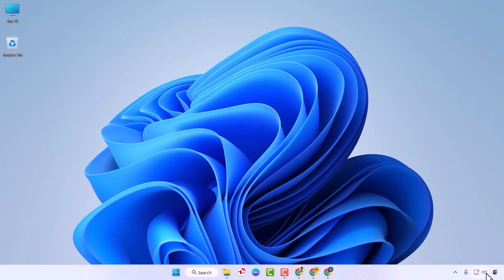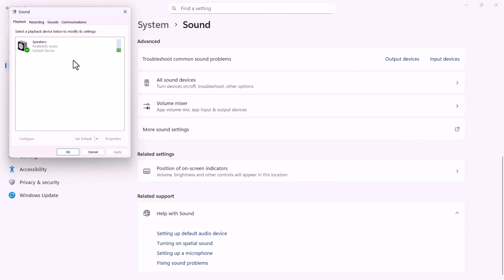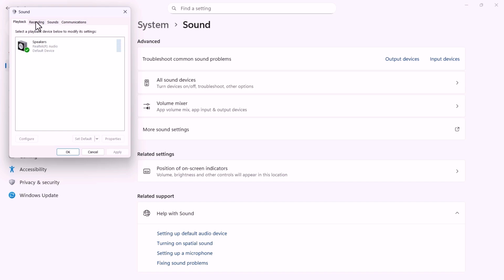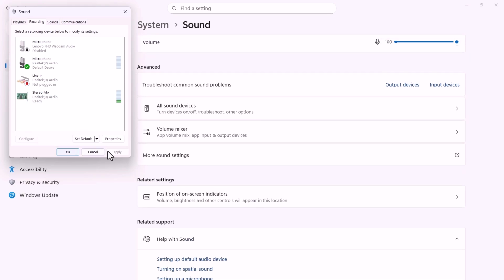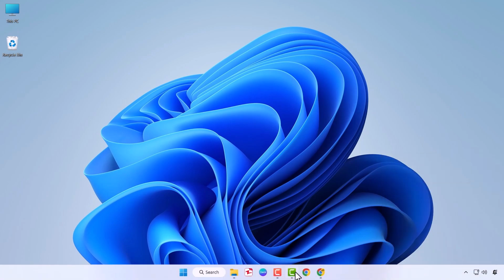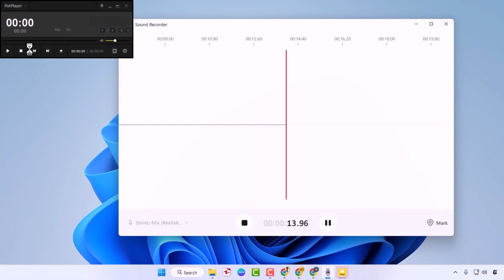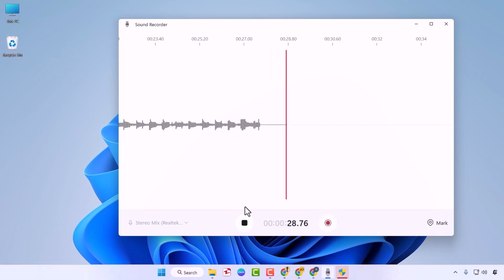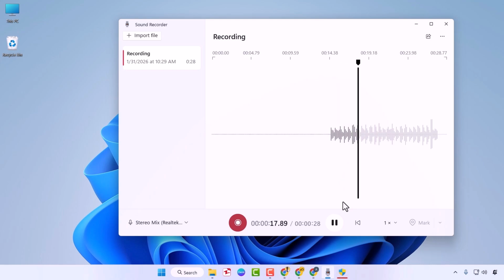How to Record System Audio or Internal Sound on Windows 11 (2026)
Trying to record the sound coming directly from your computer on Windows 11? Hi, my name is Limon. And in this quick guide, I’ll show you how to record system audio — also called internal sound — without installing any extra software. It’s a simple method that uses built-in Windows settings and the Sound Recorder app. If you’ve ever wanted to capture music, video audio, or streaming sound from your PC, this will make it really easy to do. Give it a try!